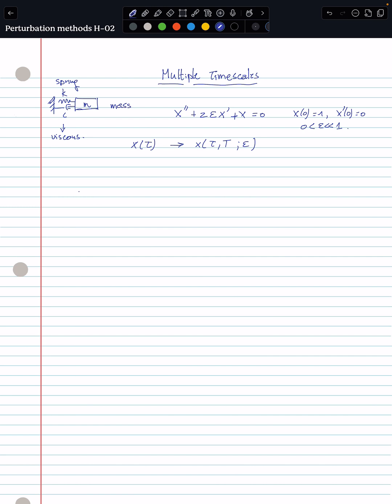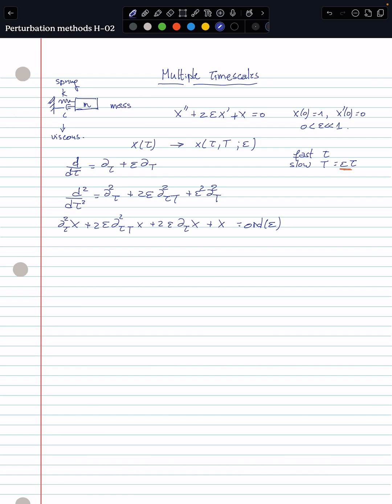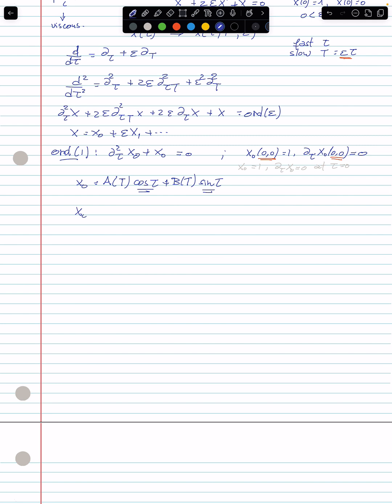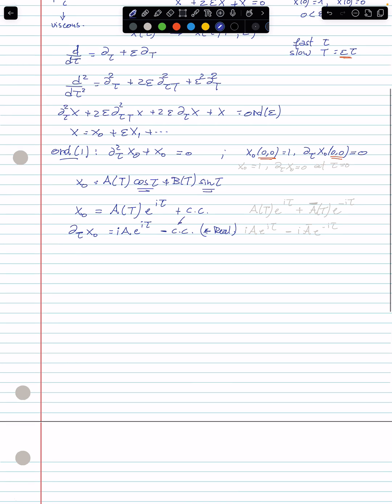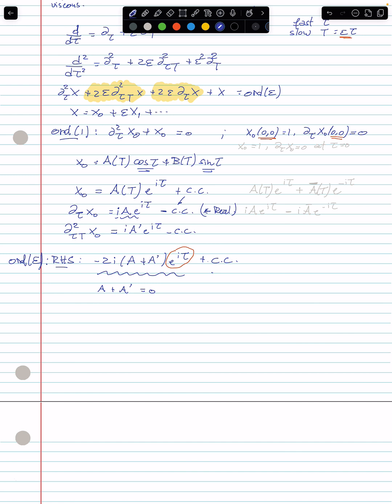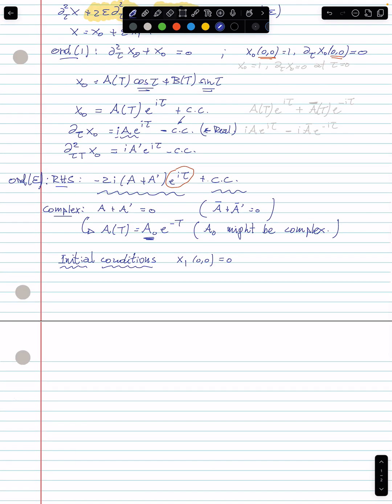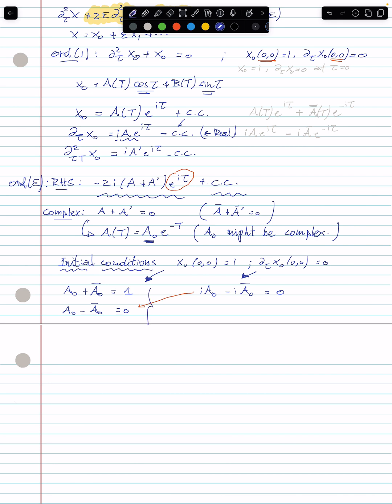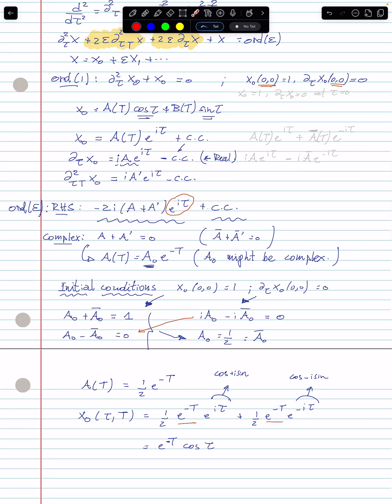Perturbation methods H 02 : other solution of the mass spring system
Solved with complex exponential solutions